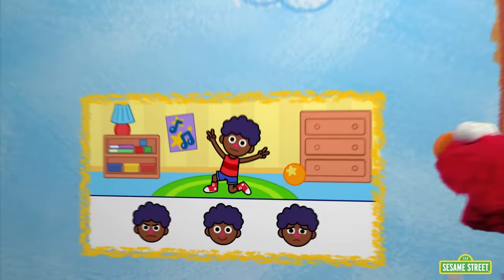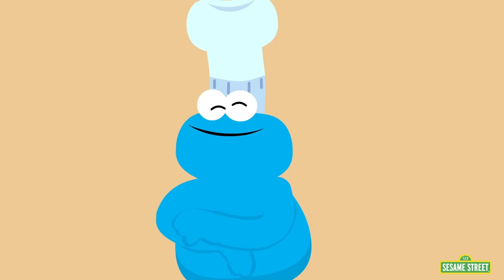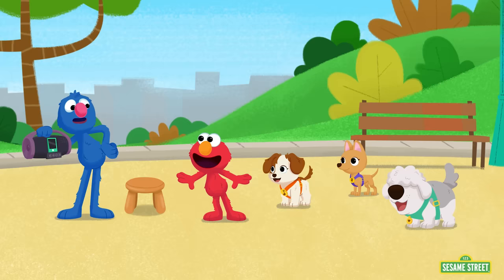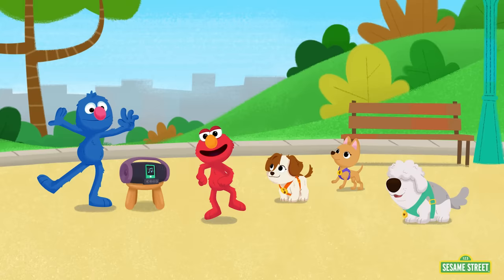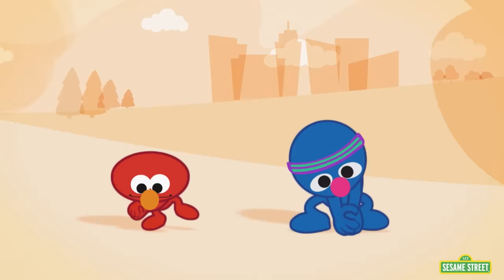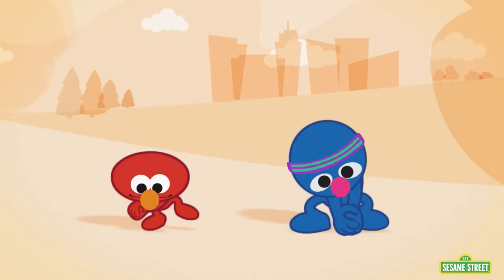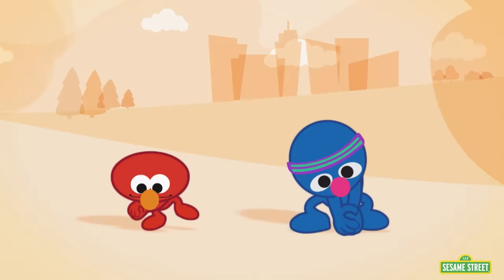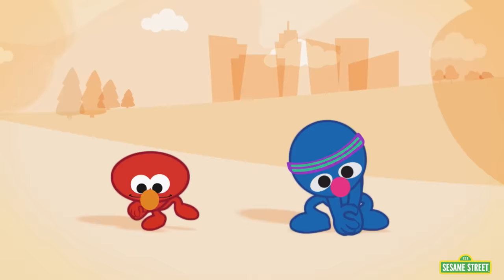Elmo Learns Dance, Yoga, Emotions, Belly Breathing & MORE | 1 HOUR Sesame Street Compilation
Elmo and his friends on Sesame Street learn how to handle big feelings by doing mindfulness activities through songs, dancing, meditation, and more!

Welcome to Sesame Street! A colorful community of monsters, birds, grouches, and humans—a place where everyone counts. With a signature mix of laughter and learning, Sesame Street has been enriching minds and bringing families closer for five decades. Rigorously researched and deeply inclusive, Sesame Street has become the most-watched children’s program in history. For more fun games and videos for your preschooler in a safe, child-friendly environment, visit us